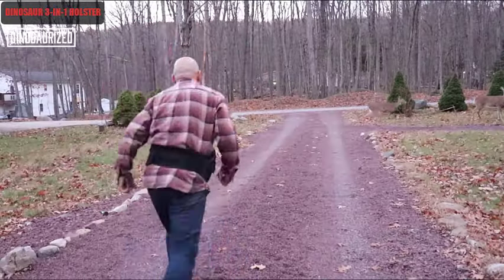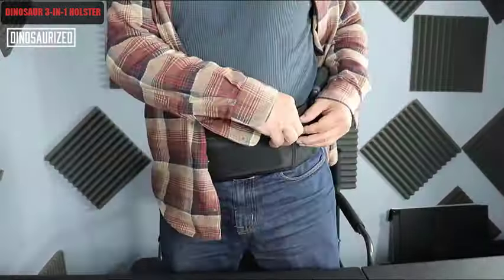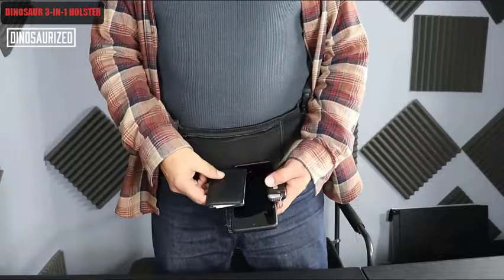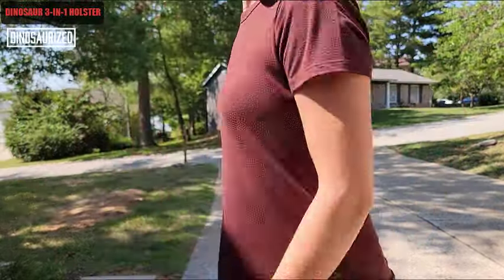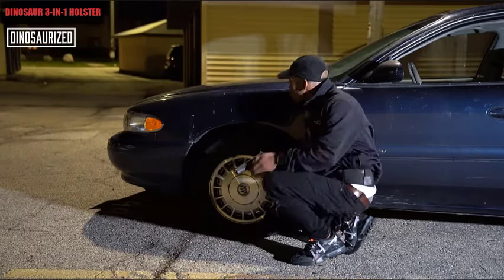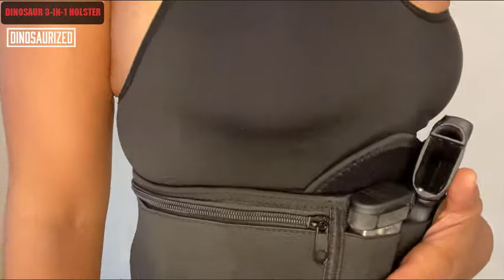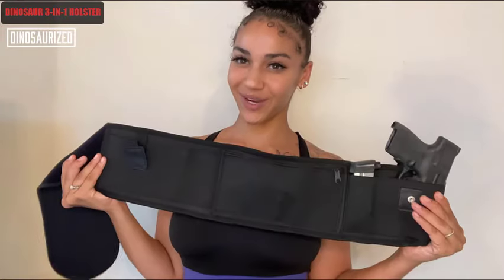Dinosaur 3-in-1 holster erik 3